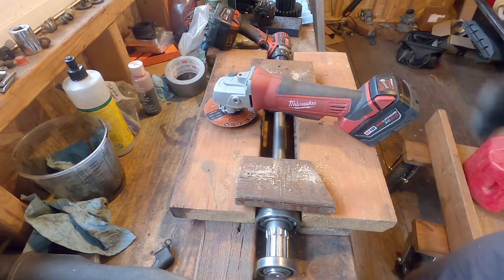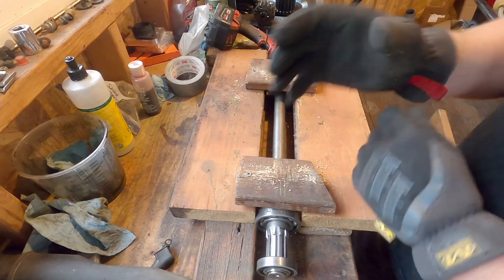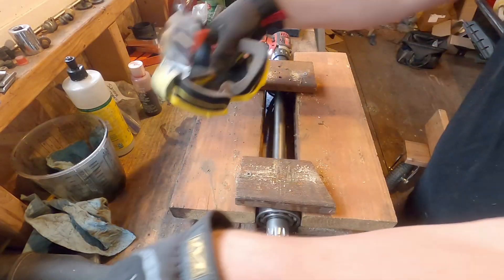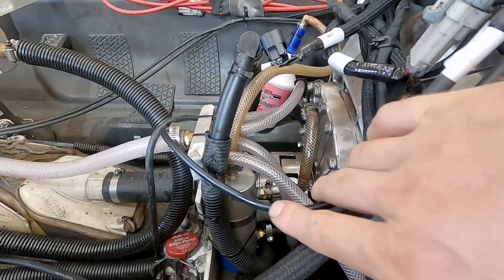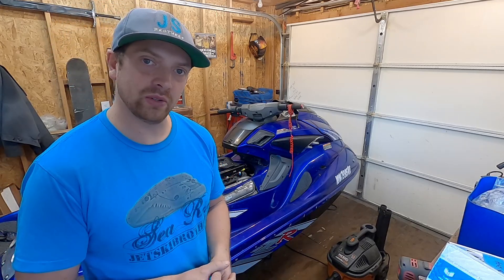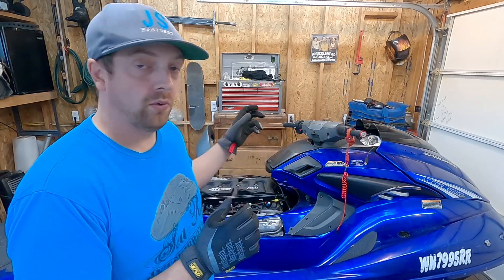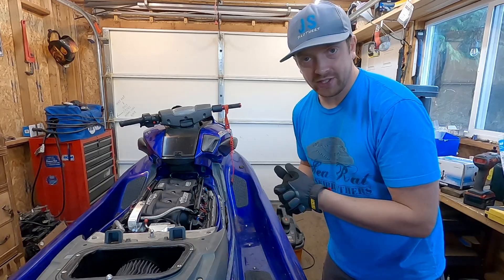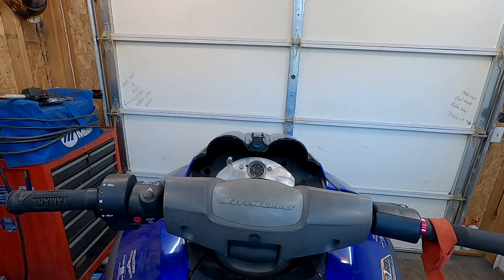Ls v8 jetski gearbox work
Using a homemade lathe to machine some parts for the gear box. Ls v8 engine in waverunner fzr (pwc jetski).

big thanks to Holley helping out on this build